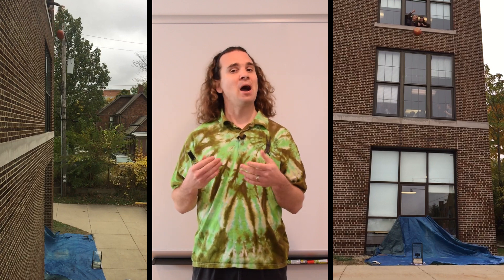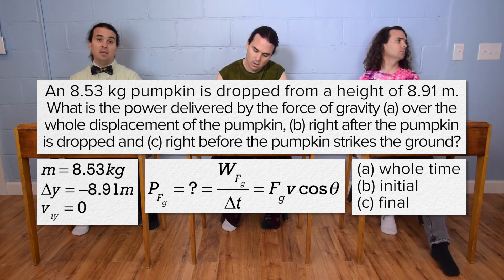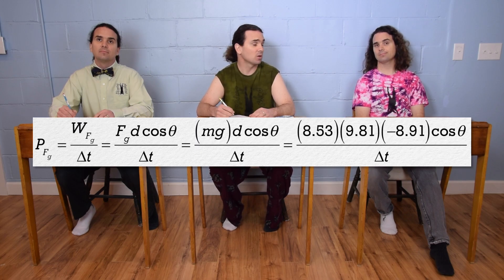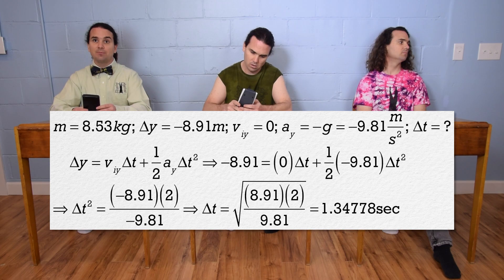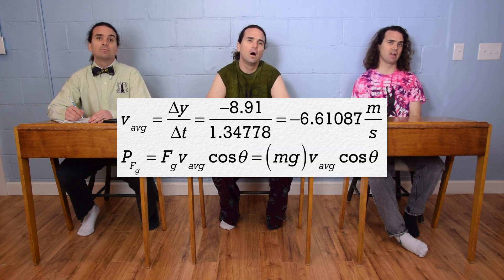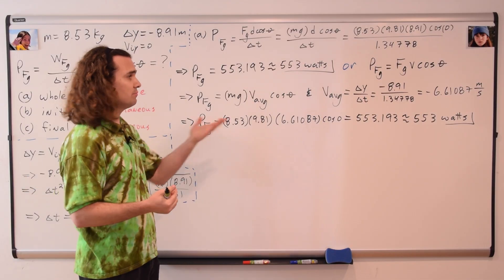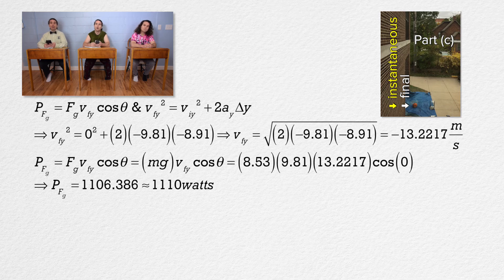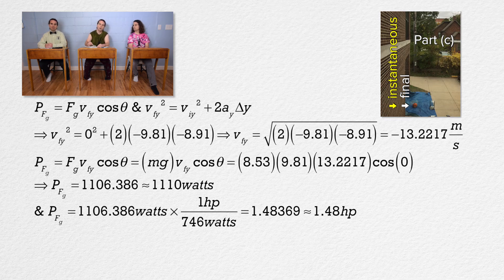Average and Instantaneous Power Example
An 8.53 kg pumpkin is dropped from a height of 8.91 m. What is the power delivered by the force of gravity (a) over the whole displacement of the pumpkin, (b) right after the pumpkin is dropped and (c) right before the pumpkin strikes the ground?
This is an AP Physics 1 Topic.

0:00 Intro
0:16 The example
1:26 Visualizing the example
2:22 Part (a)
3:32 Solving for Δt
5:32 Alternate solution to part (a)
6:33 Average vs. Instantaneous Power Equations
7:45 Part (b)
8:12 Part (c)